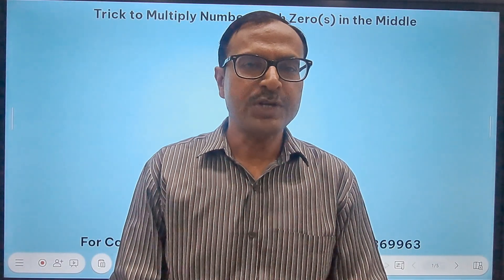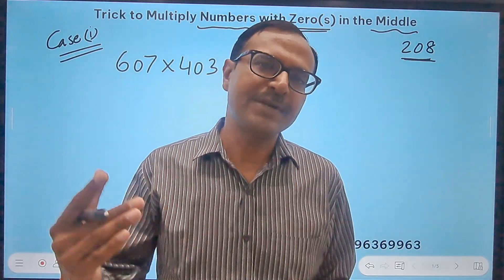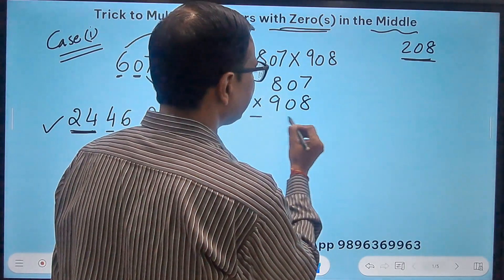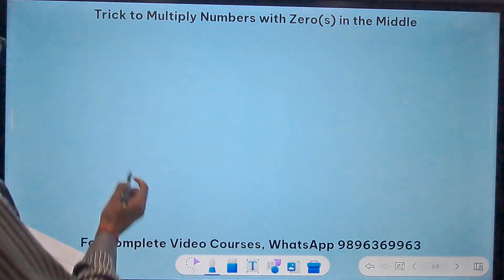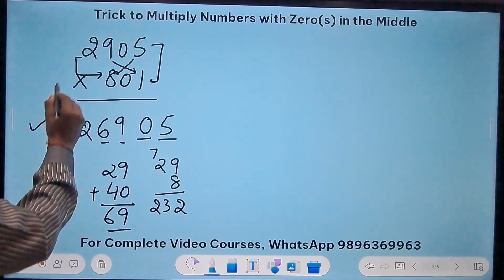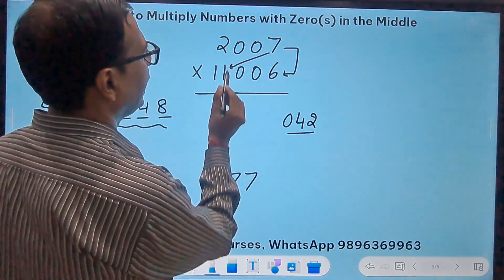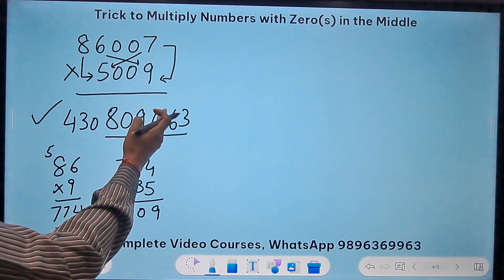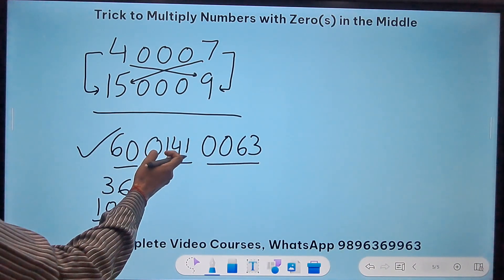Crazy Trick for 86007 x 5009 and 40007 x 150009 II Multiply in Mind II Super Fast Trick for Quant